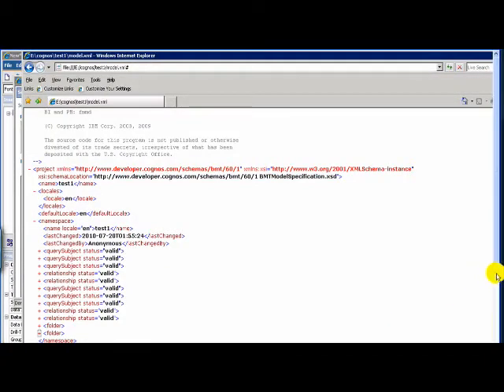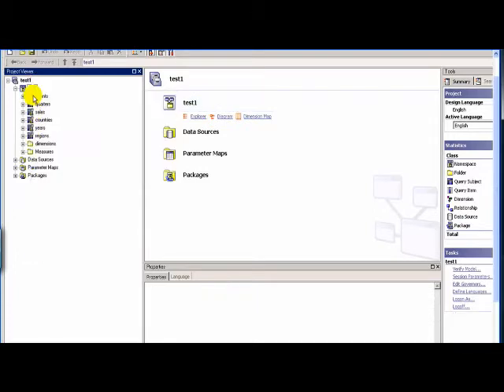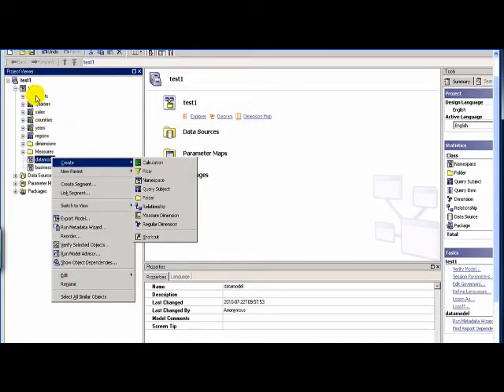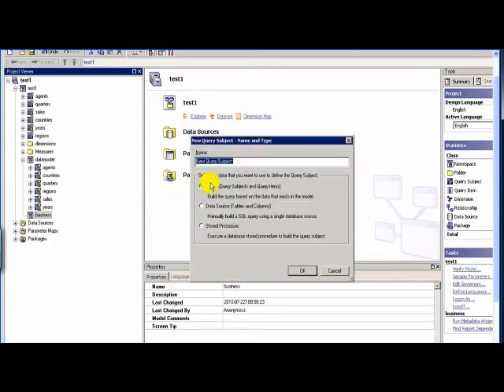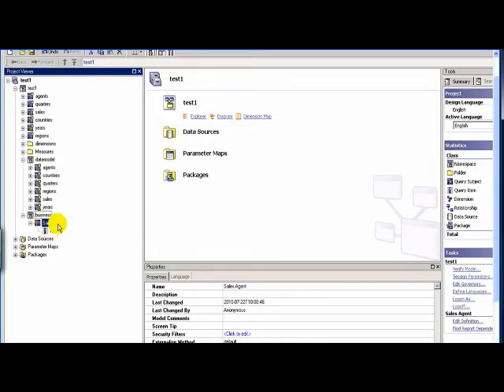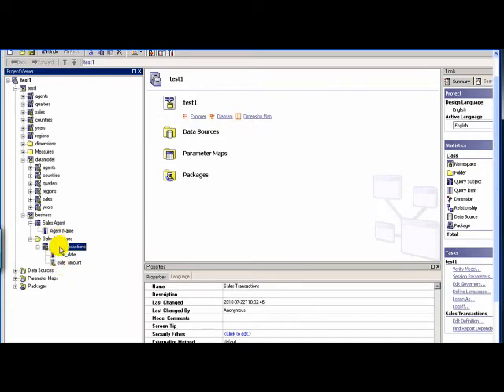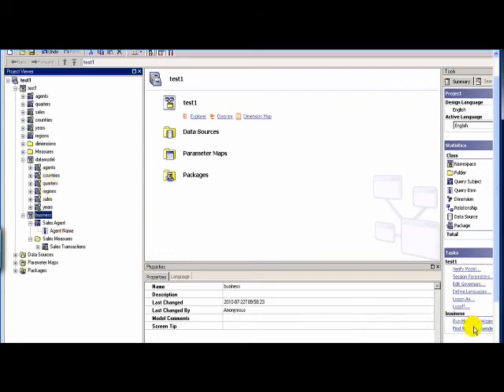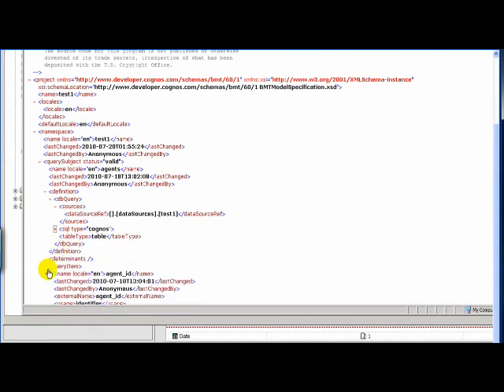Frame Work Manager Advanced